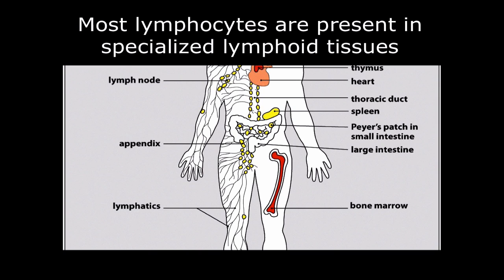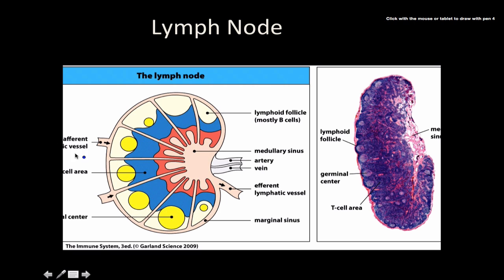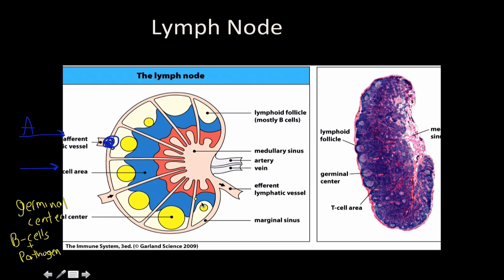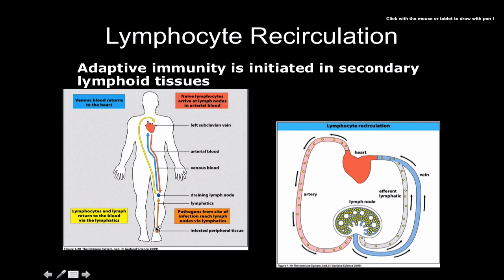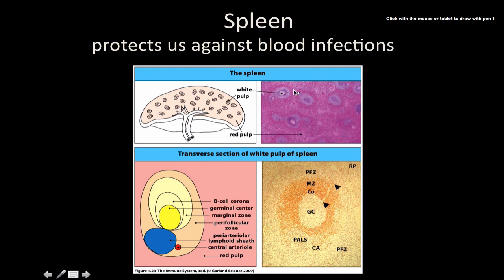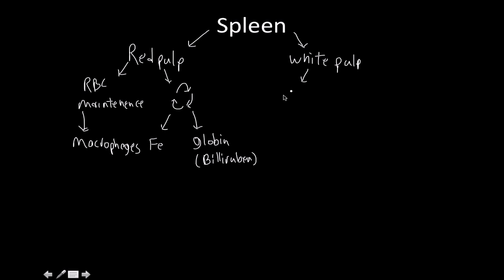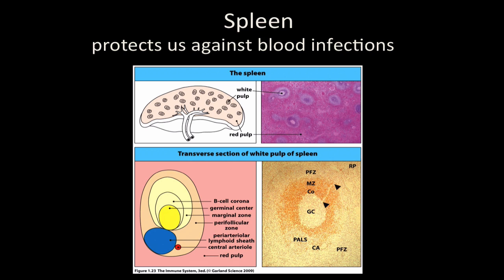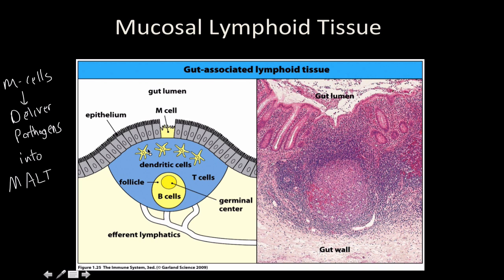Immunology: Primary and Secondary lymphoid Tissue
The lymphatic system consists of lymphatic organs, a conducting network of lymphatic vessels, and the circulating lymph.

The thymus and the bone marrow constitute the primary lymphoid organs involved in the production and early clonal selection of lymphocyte tissues. Bone marrow is responsible for both the creation of T cells and the production and maturation of B cells. From the bone marrow, B cells immediately join the circulatory system and travel to secondary lymphoid organs in search of pathogens. T cells, on the other hand, travel from the bone marrow to the thymus, where they develop further. Mature T cells join B cells in search of pathogens. The other 95% of T cells begin a process of apoptosis (programmed cell death).

The central or primary lymphoid organs generate lymphocytes from immature progenitor cells.

Secondary or peripheral lymphoid organs, which include lymph nodes and the spleen, maintain mature naive lymphocytes and initiate an adaptive immune response. The peripheral lymphoid organs are the sites of lymphocyte activation by antigens. Activation leads to clonal expansion and affinity maturation. Mature lymphocytes recirculate between the blood and the peripheral lymphoid organs until they encounter their specific antigen.

Secondary lymphoid tissue provides the environment for the foreign or altered native molecules (antigens) to interact with the lymphocytes. It is exemplified by the lymph nodes, and the lymphoid follicles in tonsils, Peyer's patches, spleen, adenoids, skin, etc. that are associated with the mucosa-associated lymphoid tissue (MALT).

In the gastrointestinal wall the appendix has mucosa resembling that of the colon, but here it is heavily infiltrated with lymphocytes.

The tertiary lymphoid tissue typically contains far fewer lymphocytes, and assumes an immune role only when challenged with antigens that result in inflammation. It achieves this by importing the lymphocytes from blood and lymph.[6])

the DMCA extends the terms and conditions of fair use originally defined in the 1976 copyright act which includes fair use of copyrighted material for non profit educational purposes, I don’t make any money off of this